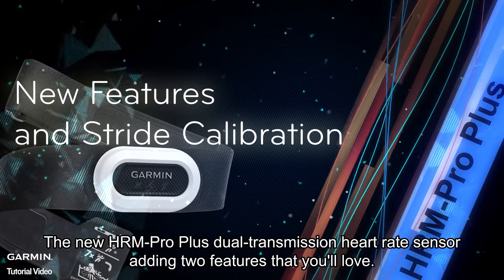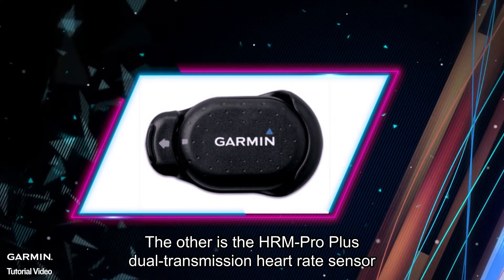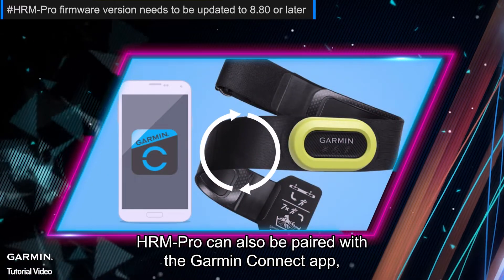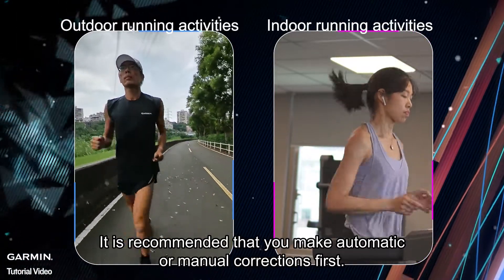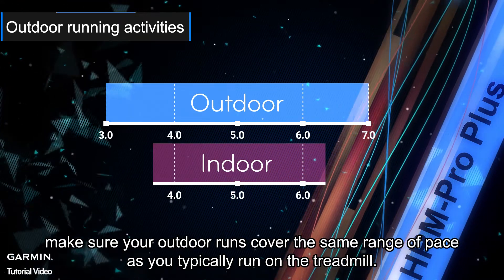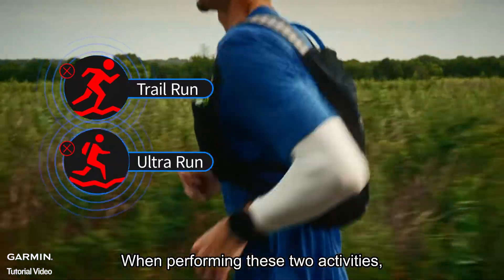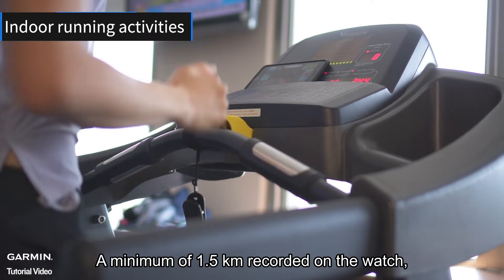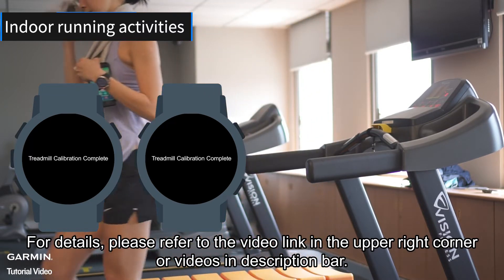Tutorial - HRM-Pro Plus: New Features and Stride Calibration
This video will show you the new features and stride calibration of HRM-Pro Plus.

0:00 Intro
0:07 Tool-free door battery replacement
0:19 Supports foot pod function
0:38 HRM-Pro firmware update
1:00 Automatic calibration of outdoor running activities
1:28 Auto calibration notes
1:40 Manual calibration of indoor running activities
2:10 Outro

Devices compatible with pace and distance detection functions:

Epix Gen. 2
fenix 6 series
fenix 7 series
Forerunner 255 series
Forerunner 745
Forerunner 945
Forerunner 955 series
Instinct 2